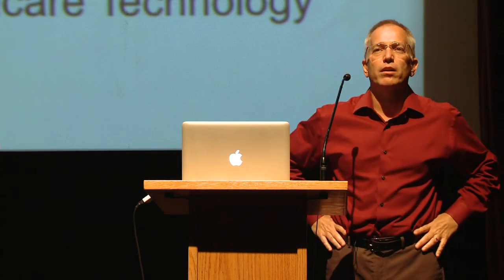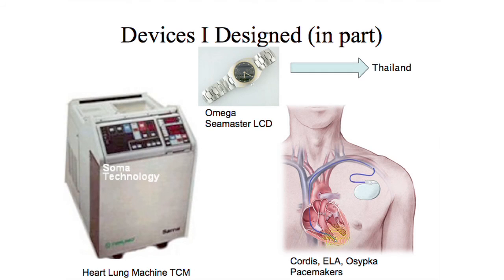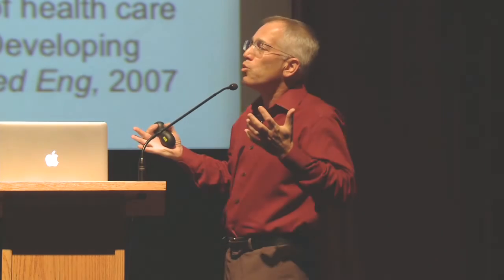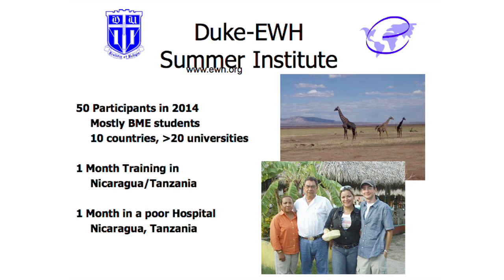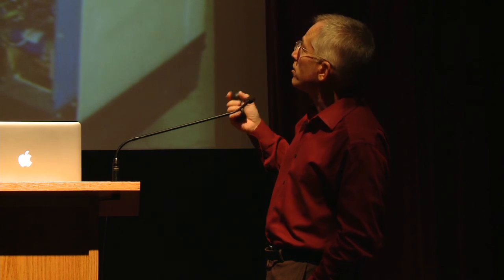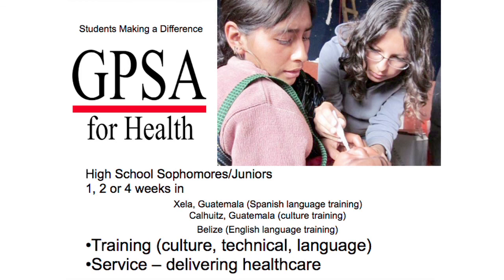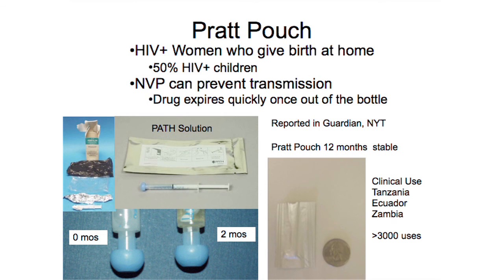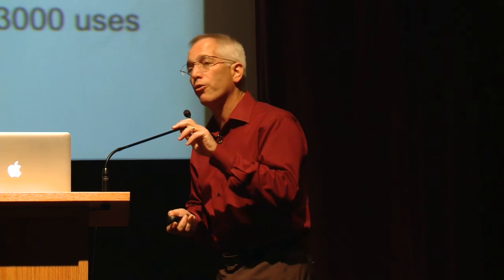Duke Engineering TALKS: Robert Malkin, PhD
Robert Malkin, professor of biomedical engineering, discusses his work on developing innovative biomedical devices for the developing world and low-resource settings in a talk given to prospective undergraduate students.